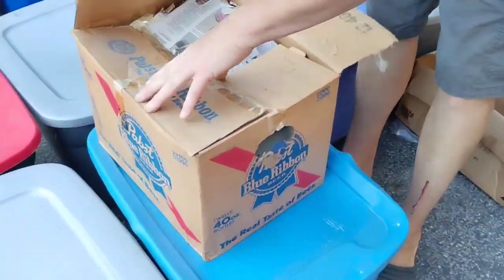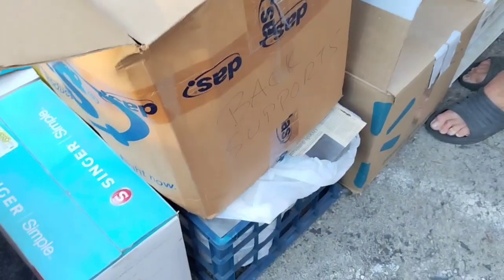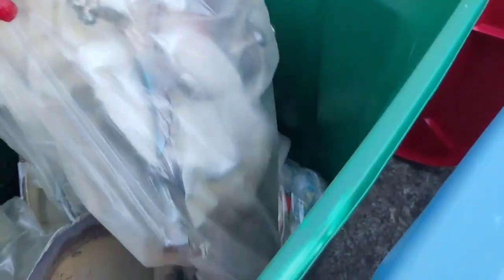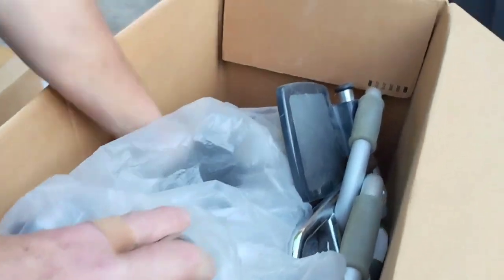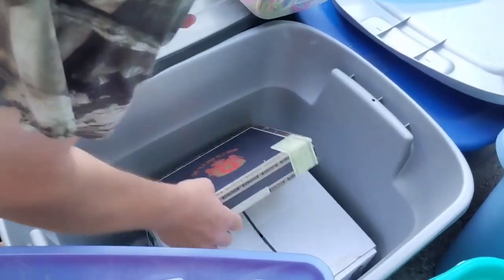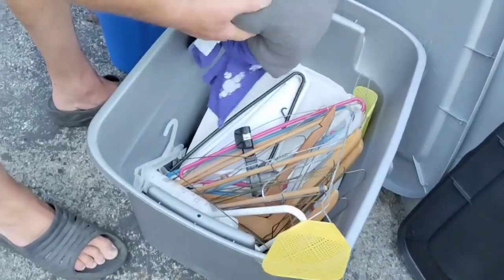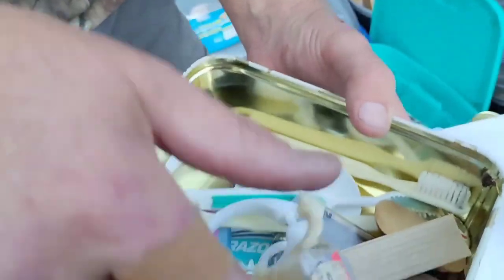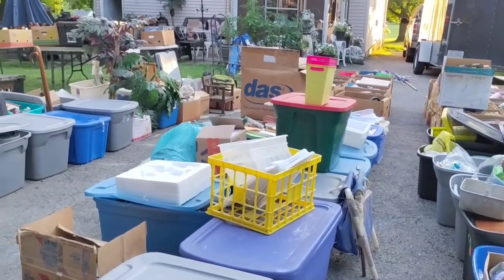MOM DIED And Left It All Behind...I Bought An Abandoned Storage Unit...Found SILVER & MONEY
Their mother died and we helped out by getting the storage unit cleaned out. We find silver and money and more. Not alot of resellable items but was fun to go through and see what treasures we find!

Some links in this description may be affiliate, which means that if you click on one of the product links, We will receive a small commission at no cost to you. Thank you for supporting KT Treasures so we can continue to provide you with free content each week!

Items we use:
Spartan Industrial - 12” X 15” (500 Count) 2 Mil Clear Reclosable Zip Plastic Poly Bags:

Consecutively Numbered Labels Self Adhesive:

18" Stretch Film/Wrap:

NADAMOO Wireless Barcode Scanner:

BETCKEY Multipurpose Barcode/FNSKU Labels:

JADENS Bluetooth Thermal Shipping Label Printer:

Rollo USB Shipping Label Printer:

ROLLO Label Holder for Rolls and Fan-Fold Labels:

Rollo Direct Thermal Shipping Label:

Goo Gone + Scotty Peeler Label & Sticker Removers:
ie=UTF8&psc=1&linkCode=ll1&tag=kttreasures-20&linkId=838536e0b3dda15e1796c20beeb8978b&language=en_US&ref_=as_li_ss_tl

Warning Keep Away from Small Children Labels:

Tape King Packaging Tape:

Texlar 48" SelfieStick Tripod: